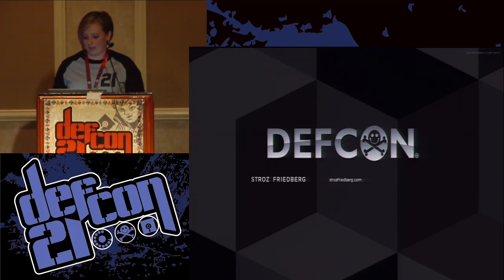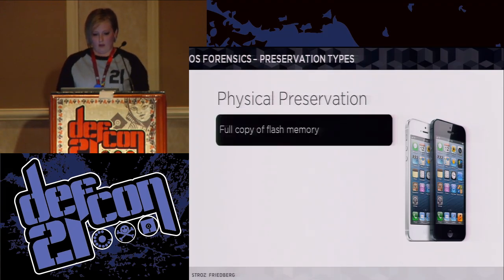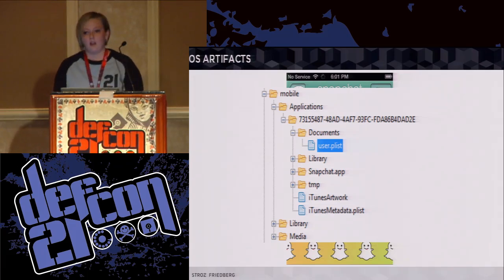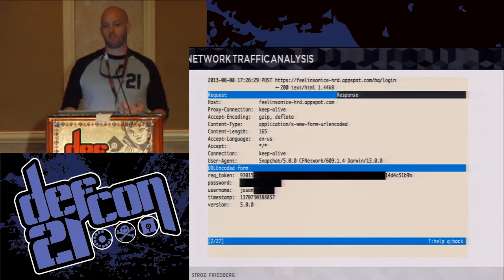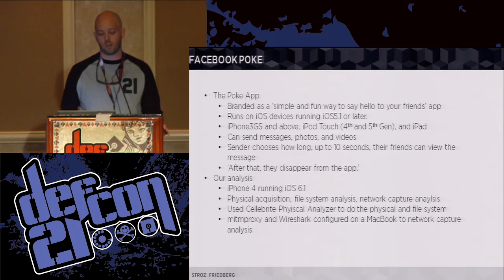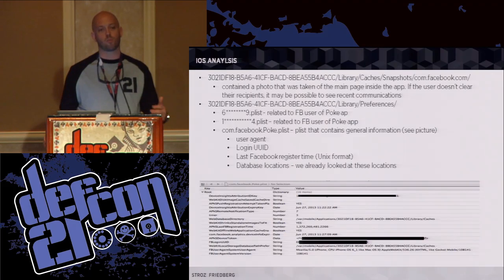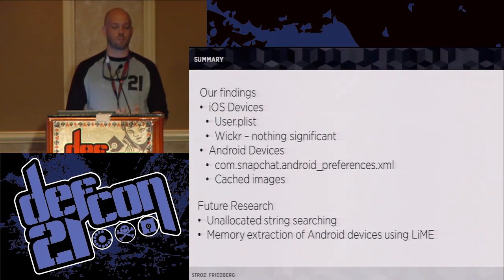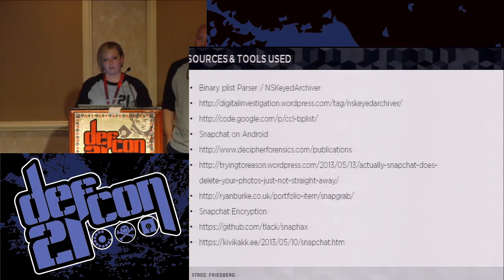DEF CON 21 - Drea London and Kyle O'Meara - This Presentation Will Self Destruct in 45 Minutes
his presentation will self-destruct in 45 minutes: A forensic deep dive into self-destructing message apps
DREA LONDON DIGITAL FORENSIC EXAMINER, STROZ FRIEDBERG
KYLE O'MEARA DIGITAL FORENSIC EXAMINER, STROZ FRIEDBERG

Prior to 2013, the phrase 'Self Destructing Message' was most commonly associated with Inspector Gadget, Maxwell Smart, and the occasional Tom Cruise movie. With the advent of smartphone apps like Snapchat, Wickr, and Facebook Poke, the self-destructing message has left the world of 'International Men of Mystery' and arrived to the civilian world by way of smart phone applications. These apps, and others, claim to provide ephemeral or private messaging to assure senders that their messages are burnt after reading.

A message can be encrypted, but that does not make it clandestine or deniable. Through the use of forensic images, packet captures, and API review - we have recovered a wide range of artifacts from messages before, after, and during transmission. We are neutral, fact finding, forensic examiners on a mission. A mission to seek truth and provide you with the results of our deep dive forensic review of self-destructing messaging smartphone apps.

Andrea (Drea) London (@strozfriedberg) is a Digital Forensic Examiner in Stroz Friedberg's Dallas office. At Stroz Friedberg, Ms. London acquires and examines digital evidence from laptops, desktops and mobile phones in support of legal proceedings, criminal matters, and/or corporate investigations. Ms. London previously held positions at Arsenal Security Group and IBM's Internet Security Systems Emergency Response Team. At Arsenal, Ms. London was an integral part of the company's immediate response team for worldwide cyber security incidents. During this time she completed and has maintained certification as a Payment Application Qualified Security Assessor (PA QSA), Payment Card Industry (PCI QSA), and PCI Forensic Investigators (PFI), one of the first appointed by the PCI Council. At IBM, she acted as an official Quality Incident Response Assessor (QIRA) reporting PCI breaches to major card brands. Prior to her work for IBM, Ms. London was with the Air Force Office of Special Investigations (AFOSI), where she was one of two Airmen chosen for special duty assignment at the Defense Cyber Crime Center, and where she was tasked with testing and evaluating forensic software and hardware for the Center.
StrozFriedberg.com

Kyle O'Meara is a Digital Forensic Examiner in Stroz Friedberg's Washington, DC office. Mr. O'Meara is part of a national team of examiners skilled in performing forensic acquisitions, preserving data from a variety of electronic sources, and delivering astute analysis. He supports the firm's electronic discovery cases and also serves as a member of Stroz Friedberg's incident response practice. His work further entail forming and articulating concise opinions on complex technical matters which ultimately serve as expert testimony in depositions, trials and other proceedings. Prior to joining Stroz Friedberg, Mr. O'Meara was a Network Exploitation and Vulnerability Analyst for the National Security Agency (NSA) providing security guidance to the Army and Air Force. During this time, he performed computer forensics on a 6 month deployment to Iraq and served as a lead cryptanalyst for discovering malicious and vulnerable content in computer network operation projects. Mr. O'Meara holds a Master's of Science in Information Security Policy and Management from Carnegie Mellon University.